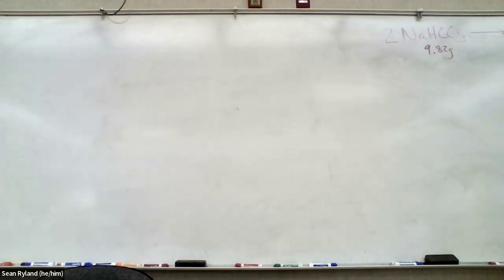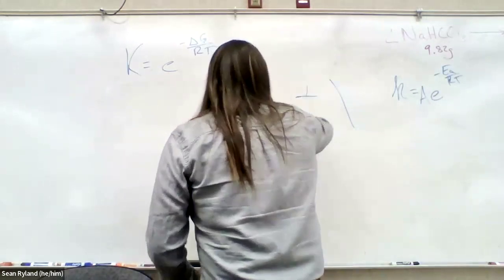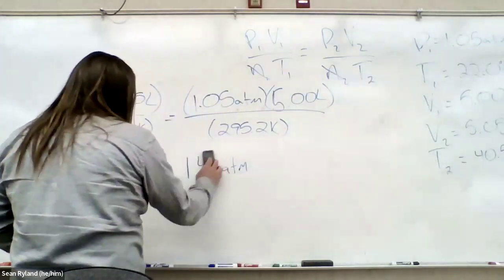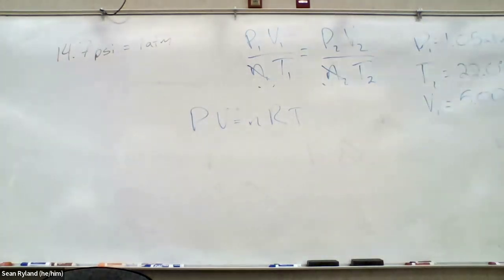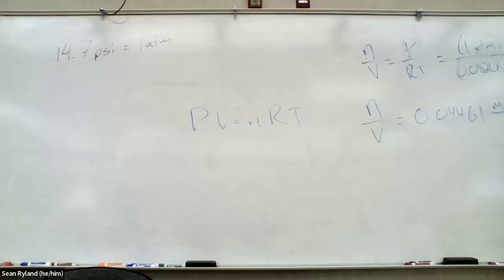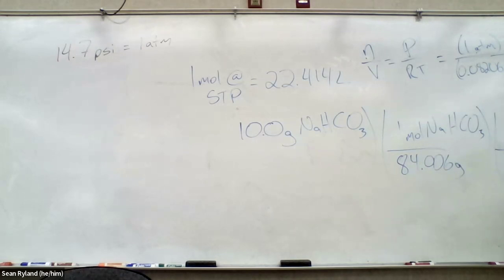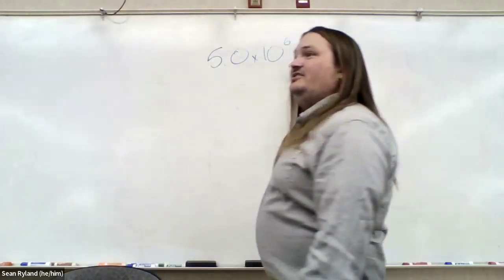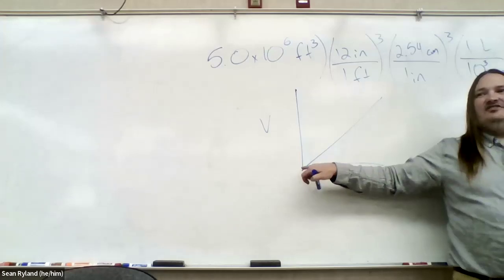CHM100D Sp2024 Lecture 25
Applications of Gas Laws STHS LTCC